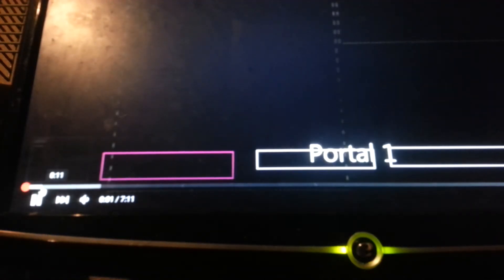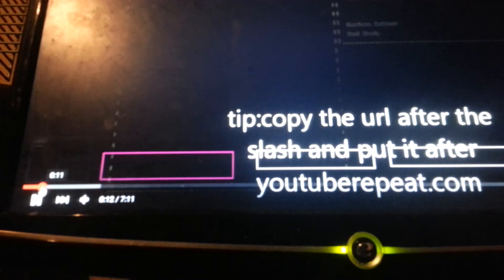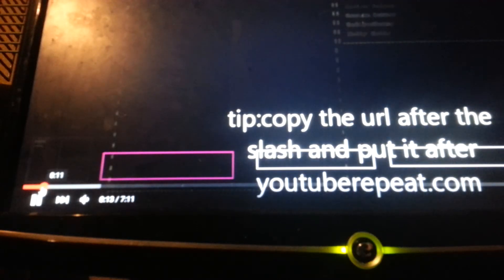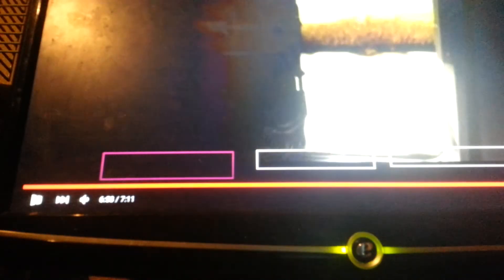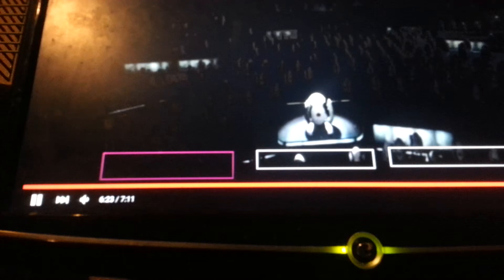September 15, 2015